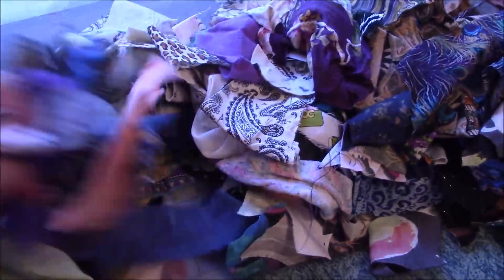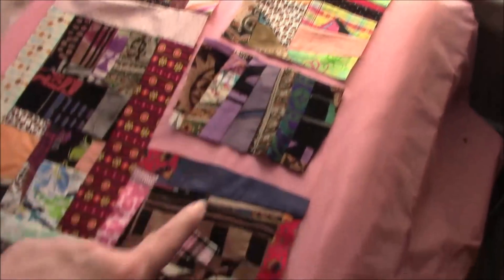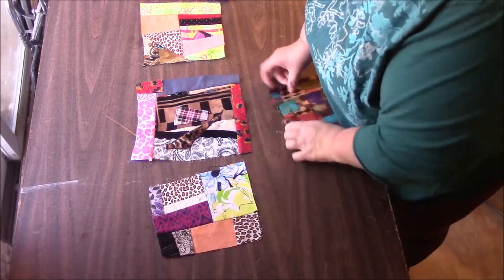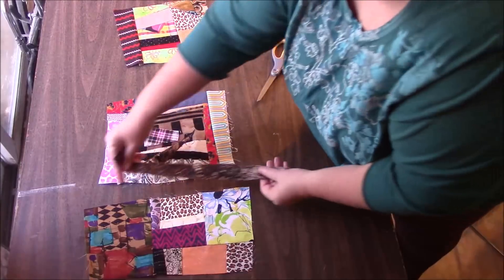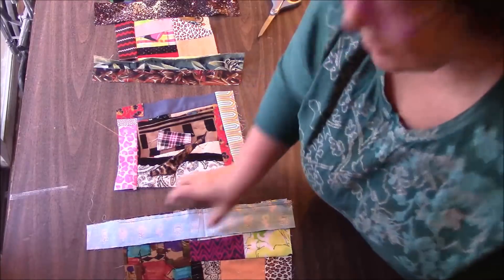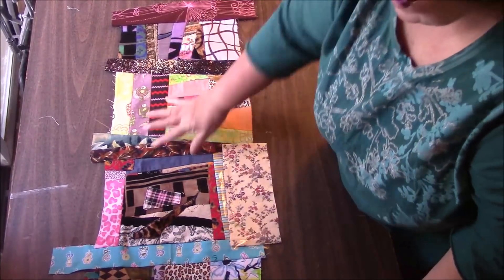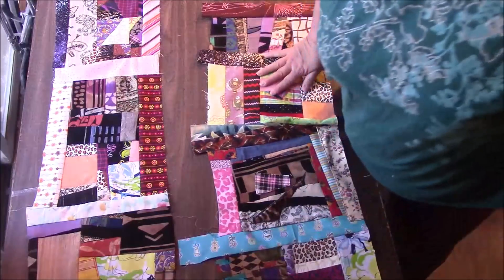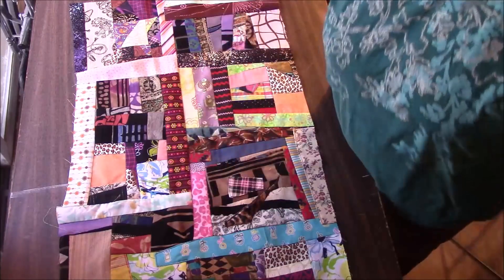Crazy Crumb Quilt Adventure - Joining the Blocks - Ep 4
Hello peanut gallery!  I'm putting a rush job on this quilt top since I want very much to get it done before my surgery.  There will be one more part then after my recovery, we'll start a new project!  I hope you enjoy. Thank you for being here!
BECOME AN OFFICIAL MEMBER OF THE PEANUT GALLERY!  Get perks like additional videos not available to the public, early releases of my asmr videos, access to the Fabric Frenzies at reduced prices plus more!